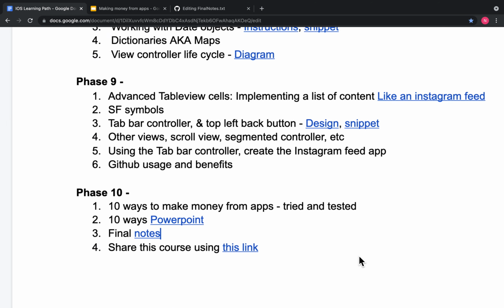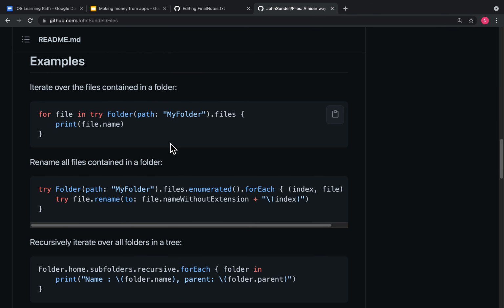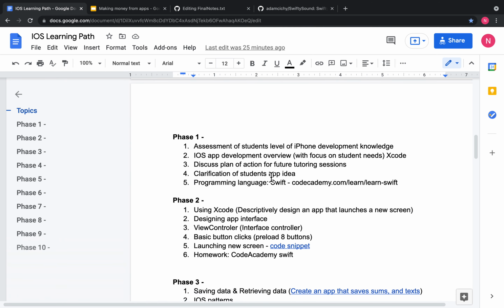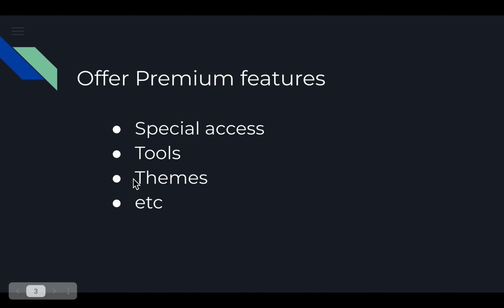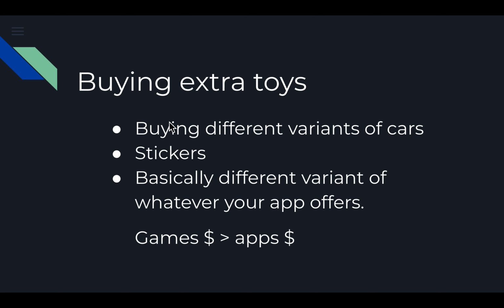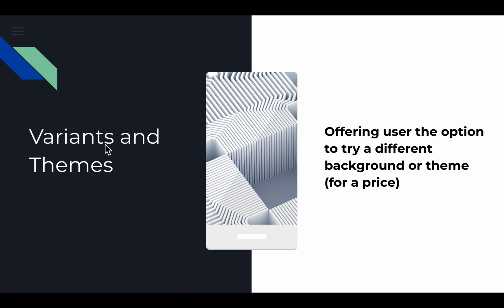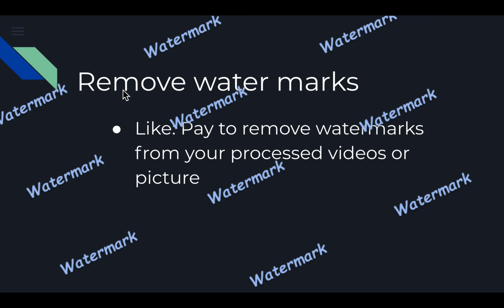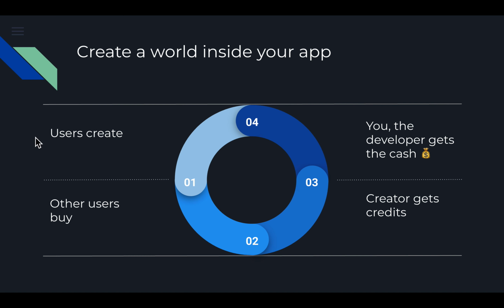Learn IOS - Phase 10: 10 ways to make money from apps - tried and tested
The tenth phase of a 10 phase journey on learning iPhone app development.
This video dives into:
1. The various techniques one can use to make money from app development on the IOS app store. Easy way to become a millionaire.